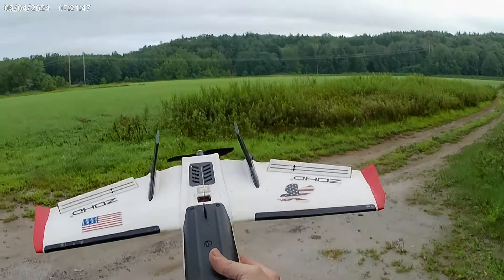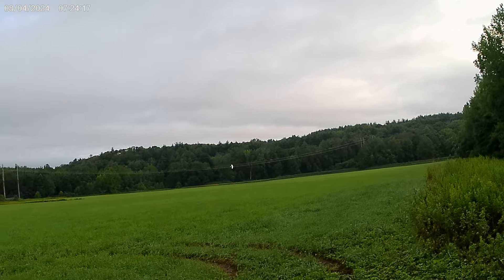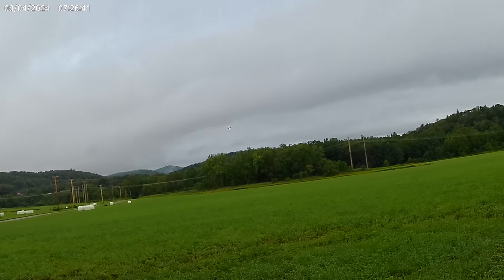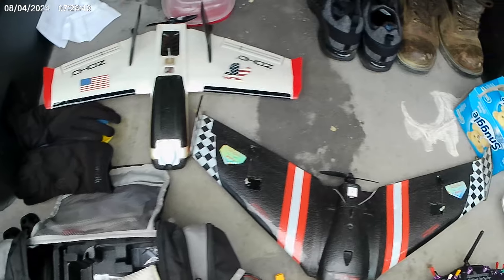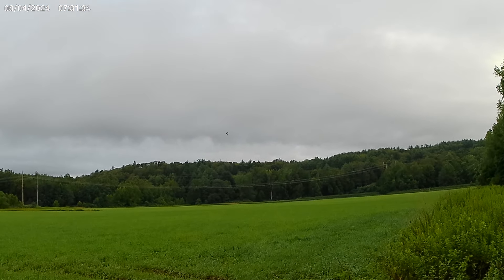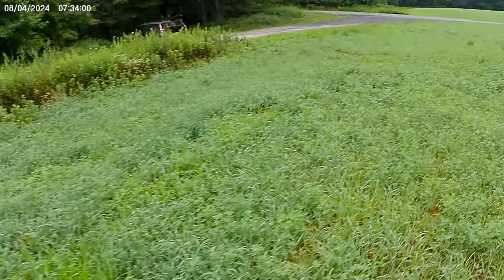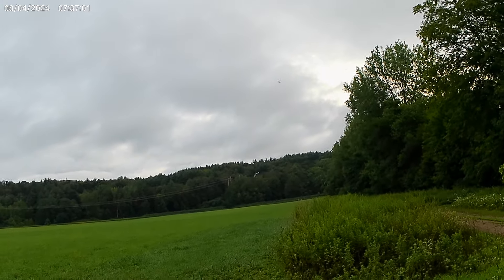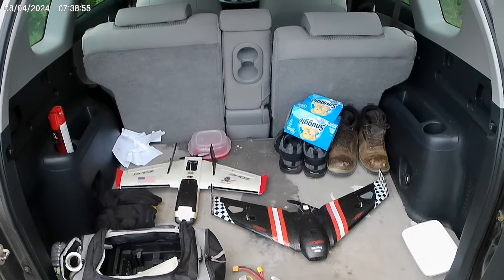test flight with the dart 250g and the ar wing mini 8/4/24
they need some work to fly great but i think i can get it to work out i hope lol i can say at lest they fly and i will get it to work will take them out monday with the new setup and i hope it works have fun and go fly something